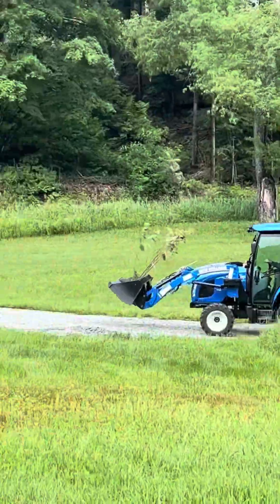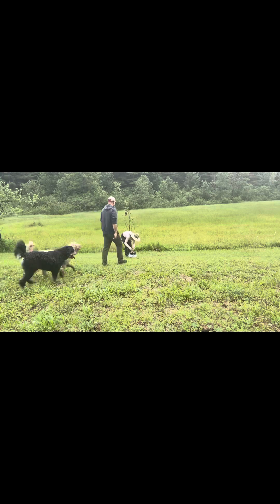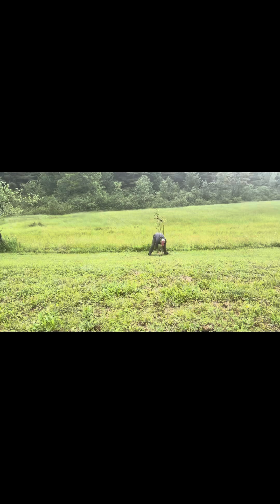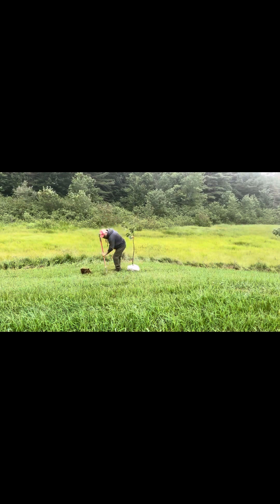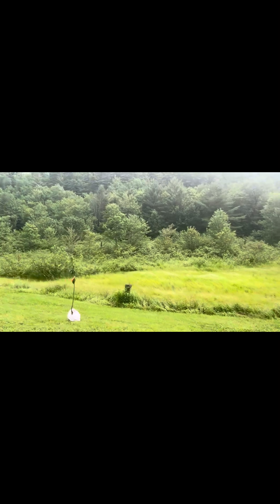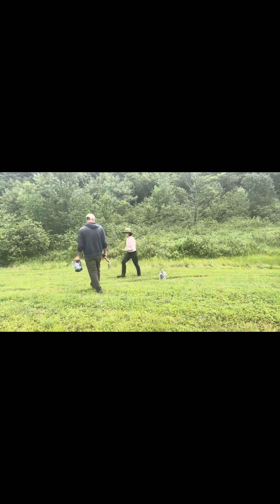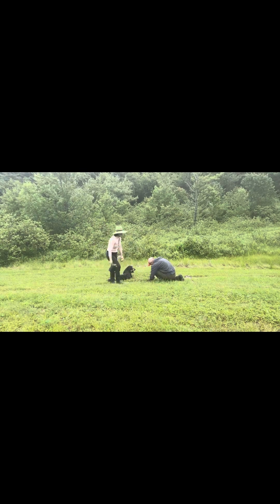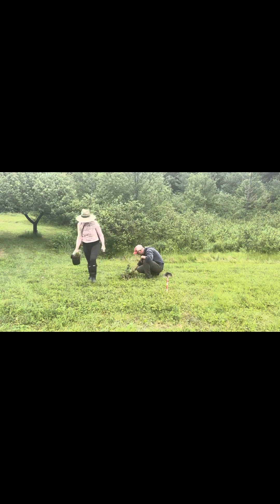Planting Fruit Trees Cherry, Pear & Pomegranate